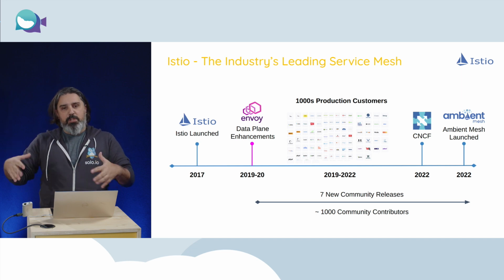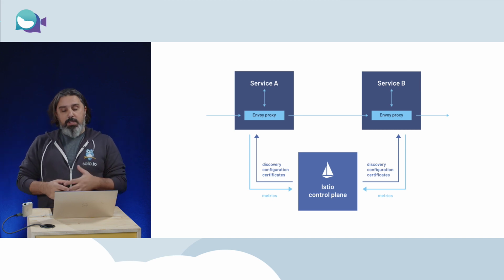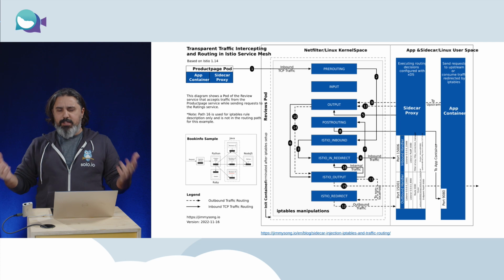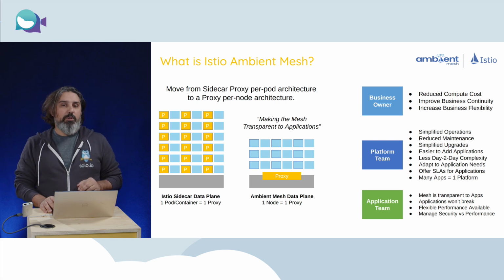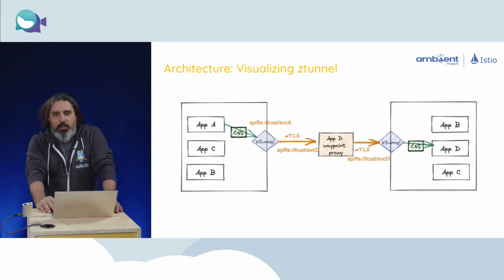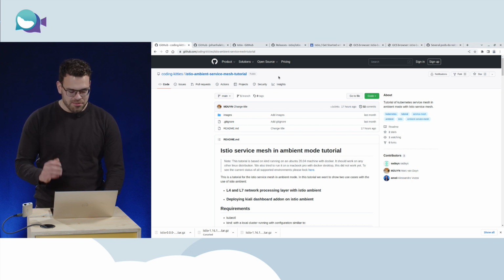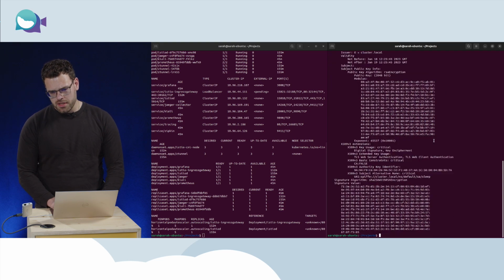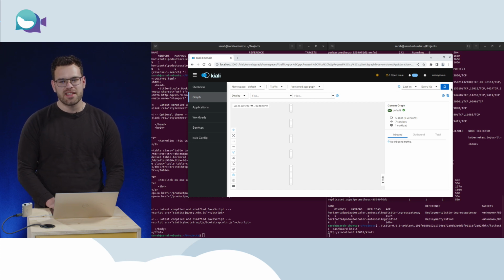Look Ma, no sidecars! - Alessandro Vozza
The sidecar model of delivering service mesh to applications in a cluster has drawbacks that limited adoption at scale and performance; a new model introduced in the ambient mode of Istio aims at reducing complexity and overhead and delivering secure application networking at both L4 and L7 with zero changes needed at the pod level.

Will deploy and demo Ambient Mesh on AKS with a workshop that can also be done at your own pace, based on our platform academy.solo.io